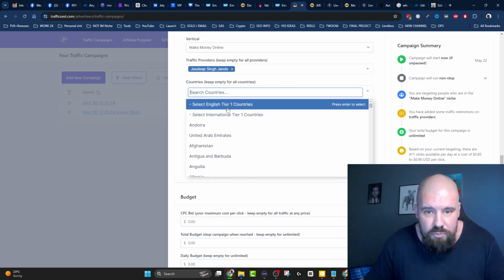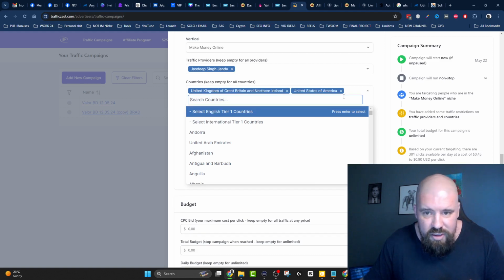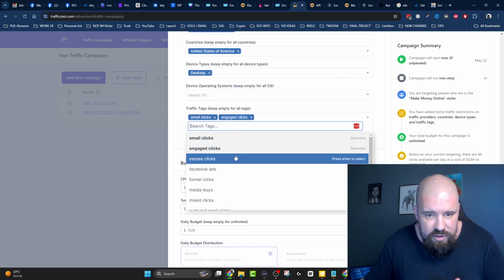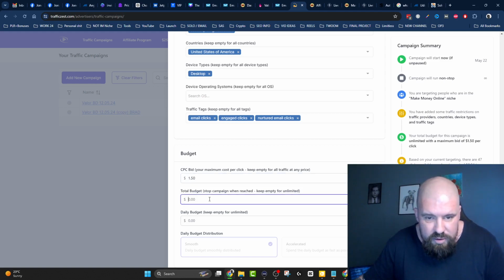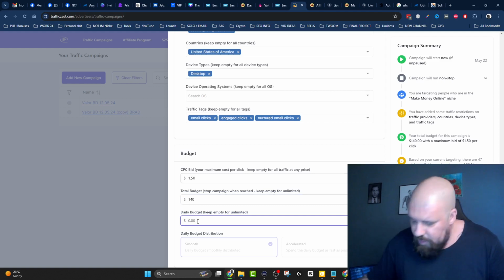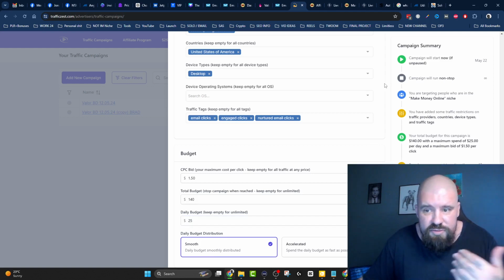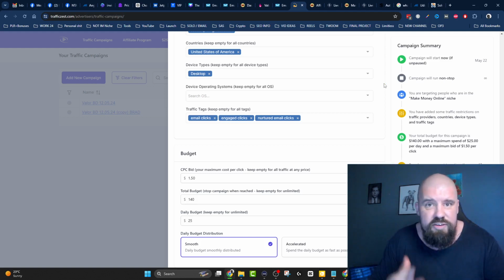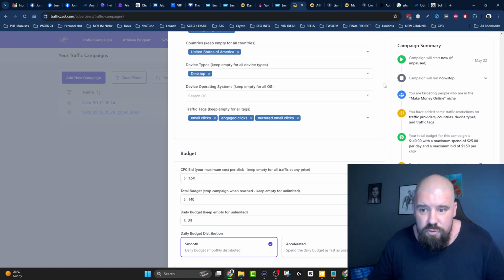Traffic Zest Setting up a 🕒NEW Campaign🕒 With a New Offer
In today’s video, we’re diving into Day Seven of our Traffic Zest journey by setting up a brand new campaign with a fresh offer. 🚀

Join me as I walk you through the entire process, from selecting the offer to launching the campaign, all using the powerful features of Traffic Zest.

This step-by-step guide is perfect for anyone looking to maximize their solo ad campaigns and drive better results.

Here’s what you’ll learn in this video:

A quick recap of our TrafficZest case study so far

Step-by-step setup of the new campaign with a new offer

Tips for selecting the right offers for your audience

Real-time insights and expectations for the new campaign

Strategies for optimizing your TrafficZest campaigns

TrafficZest has been a game-changer for our marketing efforts, and I’m excited to share the latest updates and strategies with you.

Whether you’re a seasoned marketer or new to solo ads, this video is packed with actionable tips to help you succeed.

Don’t miss out on this exciting update – watch the video now and see how setting up a new campaign with TrafficZest can take your marketing to the next level.

Ready to launch a successful campaign?

Click play and let's get started! 🚀